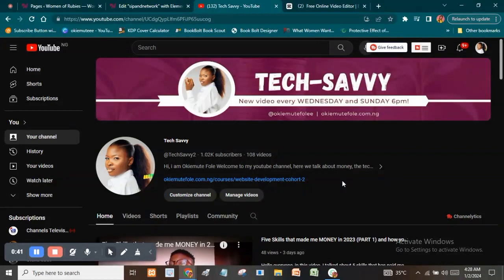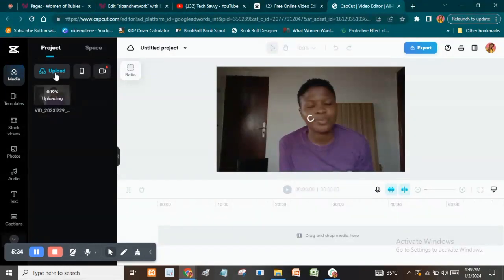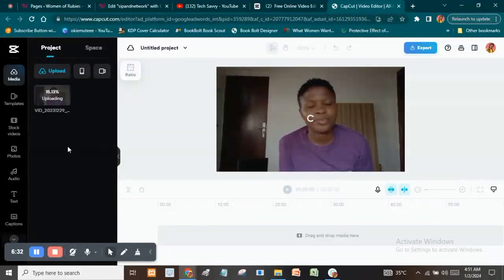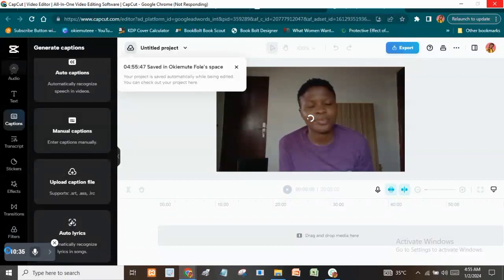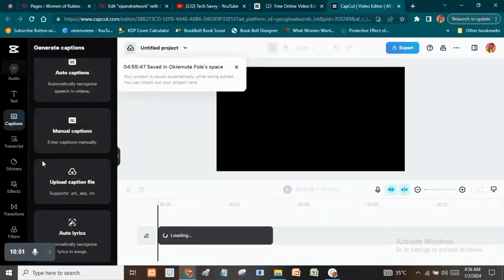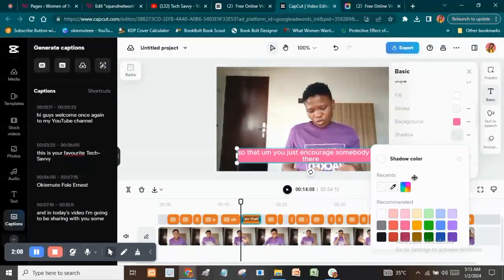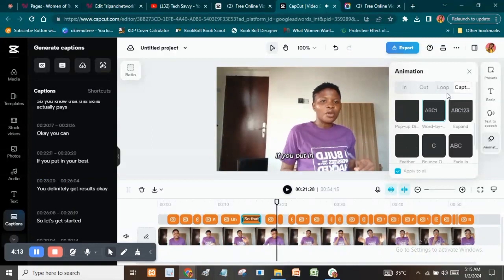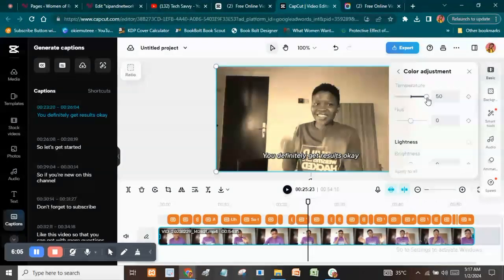How To Start Using Capcut In 2024: A Beginner's Guide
Hi everyone, in this videos you will Learn how to use CapCut on your PC, Macbook, Chromebook, or any computer device! You'll learn the basics of adding files to your work space, add text, remove video background, change video colours etc.

Learn how to use your smartphone to design eye catchy designs